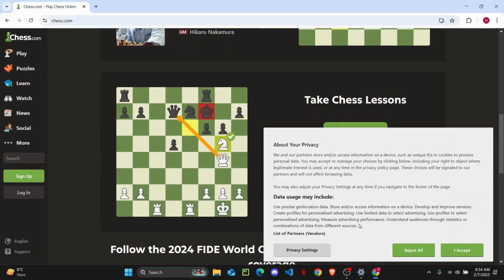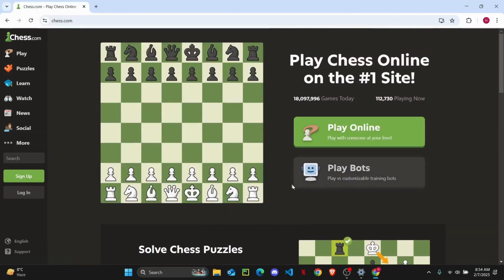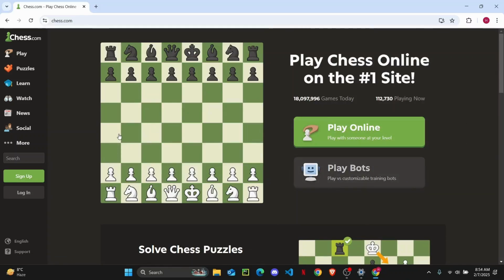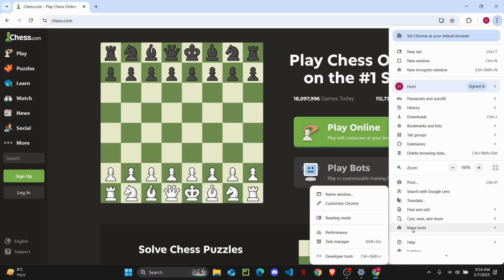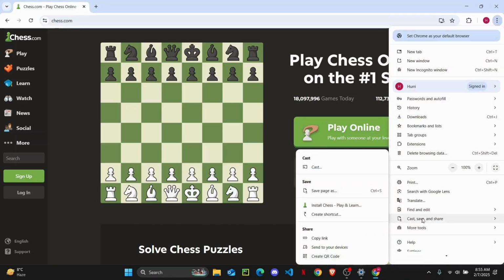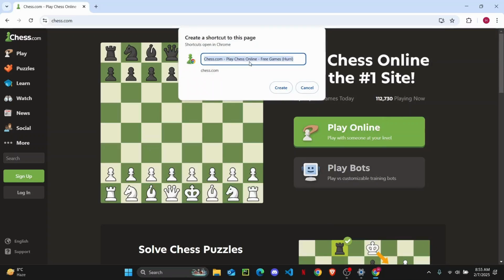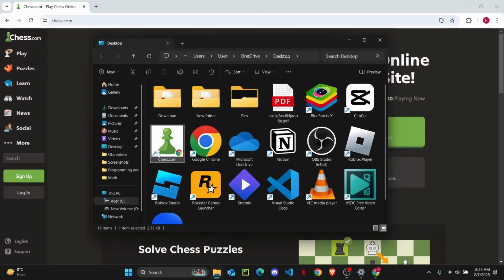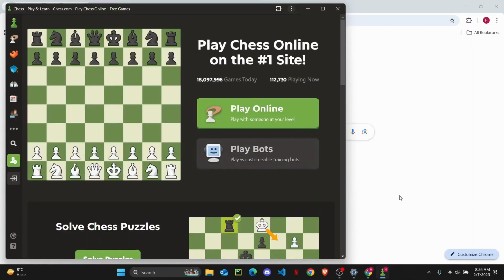How to Create New Chess.com Account on Windows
Learn how to easily create a new Chess.com account on your Windows PC in this step-by-step tutorial. Whether you're a beginner or looking to get back into the game, this guide will help you set up your account and get started quickly!

In this video, you'll discover how to create a new Chess.com account on your Windows laptop or PC. You'll also learn how to download Chess.com on different platforms like Mac, and tips for using Stockfish or downloading chess games.

Timestamps:
0:00 Introduction
0:20 Step 1: Downloading Chess.com
0:45 Step 2: Creating Your Chess.com Account
1:15 Step 3: Setting Up Chess.com on Windows